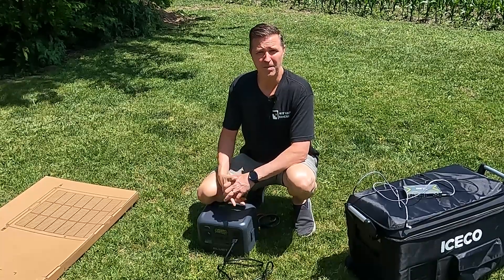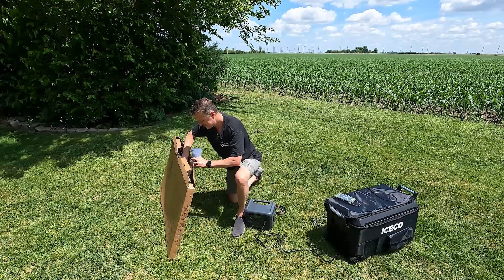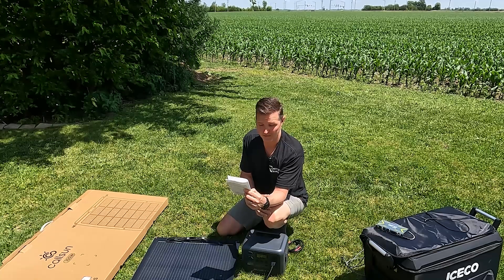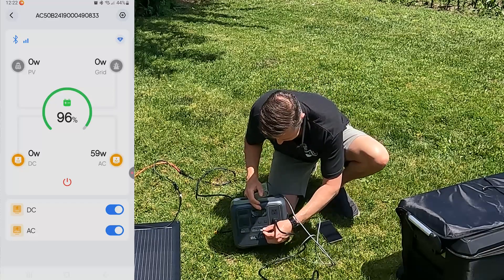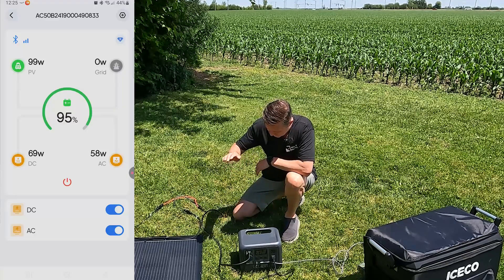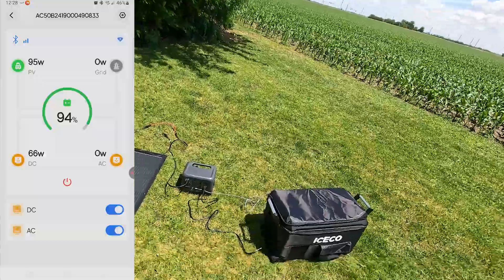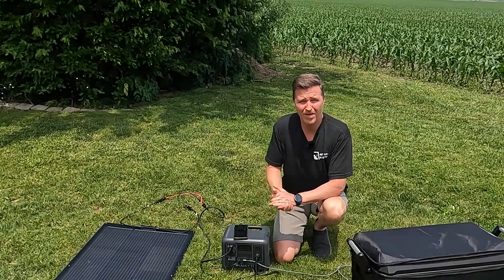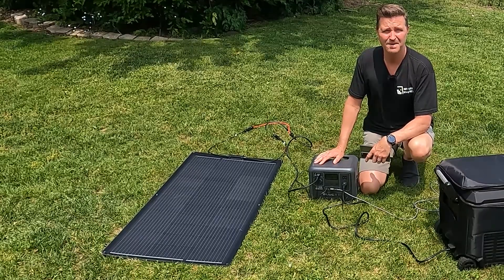CallSun 100w flexible solar panel review. This panel overproduced... That's a good thing!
CallSun Solar Panel
CallSun sent me a 100w flexible solar panel to check out.  This panel can be any better when it comes to flexible panels.. or solar panels in general!

Thanks!